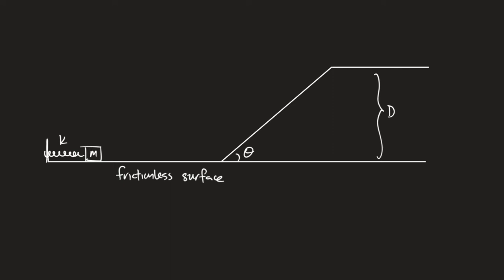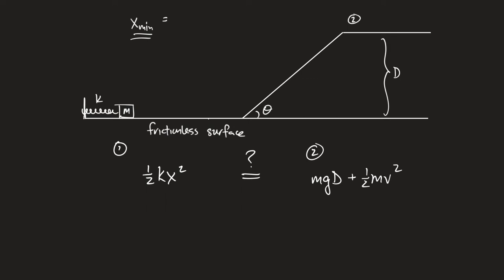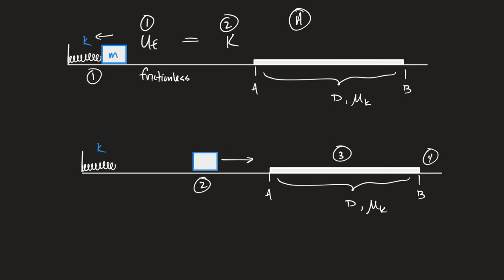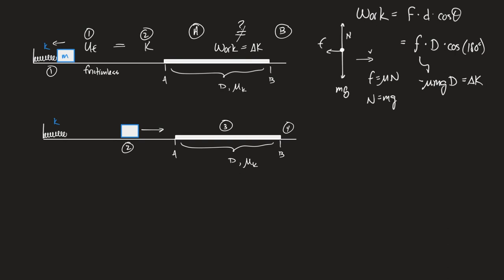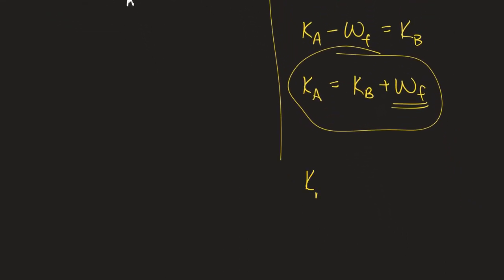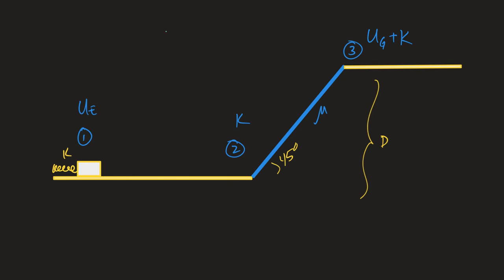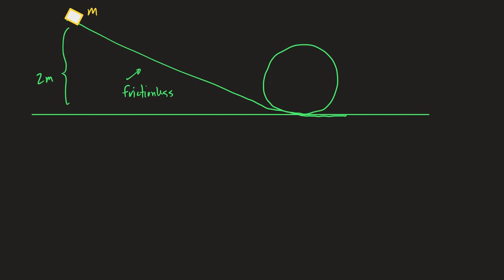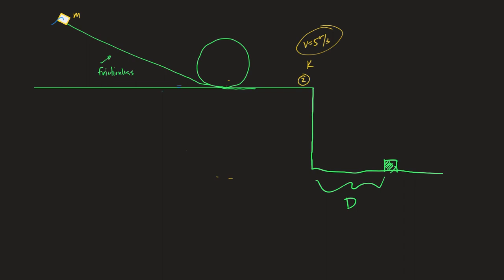Conservation of energy final 2nd period